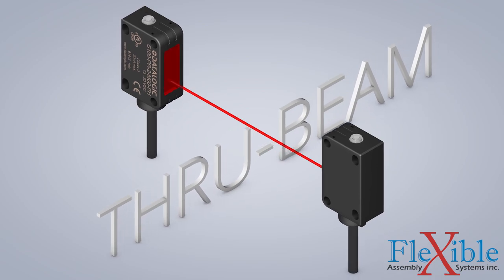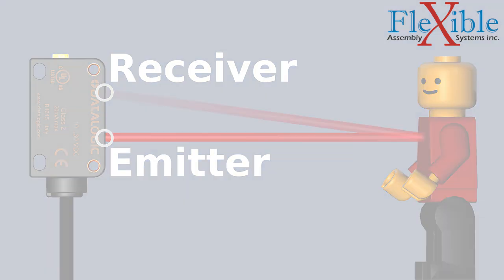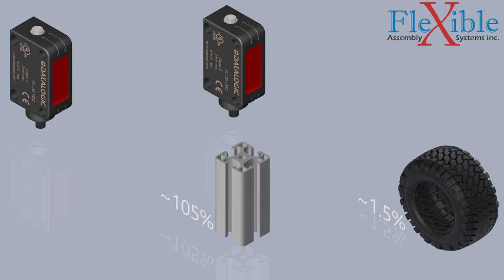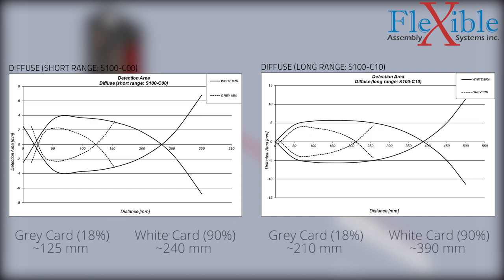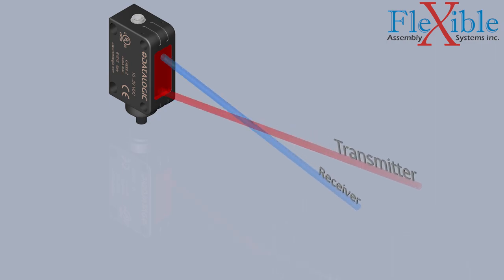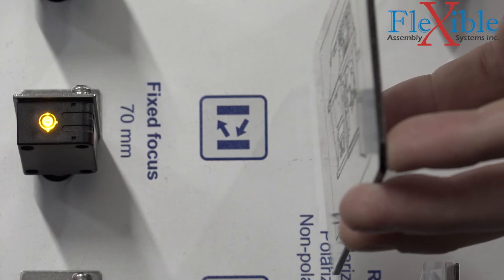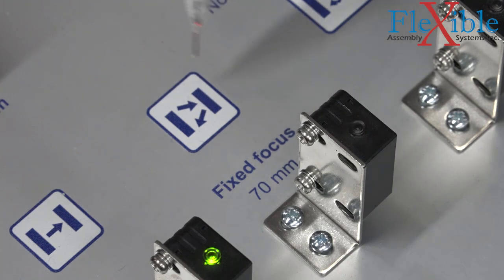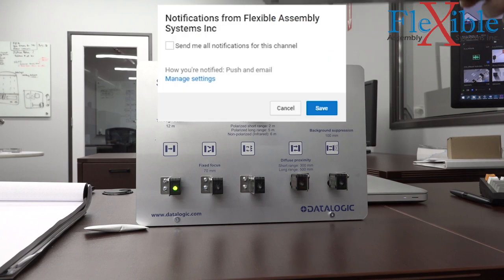Photoelectric Sensors - Diffused Proximity and Fixed Focus - Part 3 - Datalogic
In this series we detail the mayor photoelectric sensor types and demonstrate their uses. For part 3 of the series we take a look at  how diffused proximity and fixed focus sensors work by examining the Datalogic S100 Universal Miniature sensors.

We also investigate how targets with different reflective indexes effect their detection range, and how size matters when deciding which sensor to pick for your target.

The following and final video in this series will feature background suppression proximity sensors.